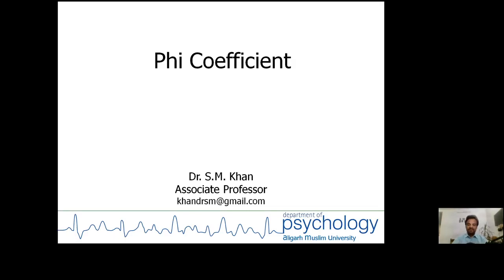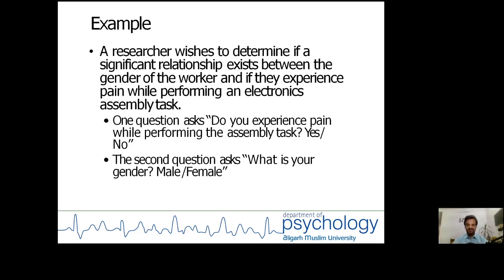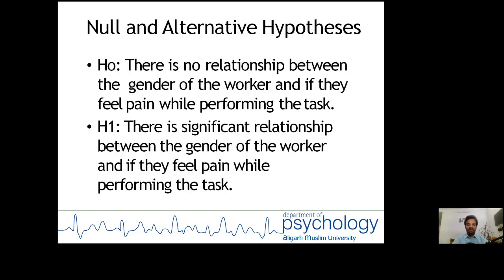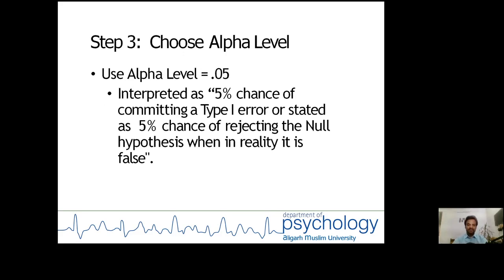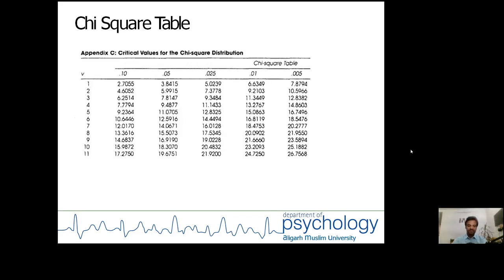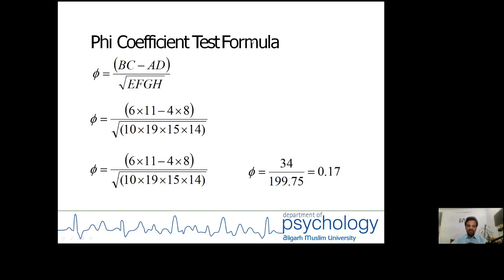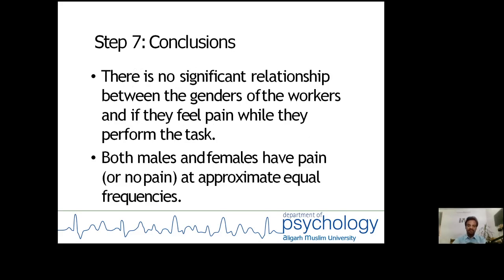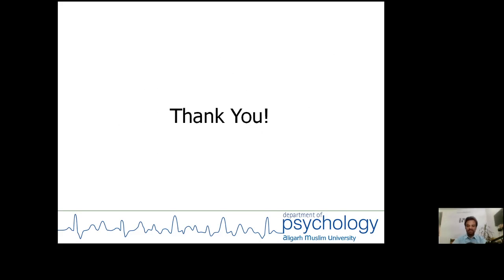Phi Coefficient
Dr. S.M. Khan
Associate Professor
Dept. of Psychology
Aligarh Muslim University, Aligarh – 202002 (India)

A non-parametric statistical test useful to measure the association between two natural dichotomous variables.